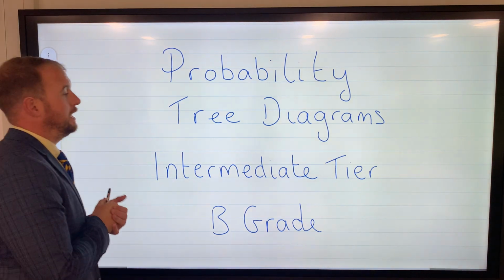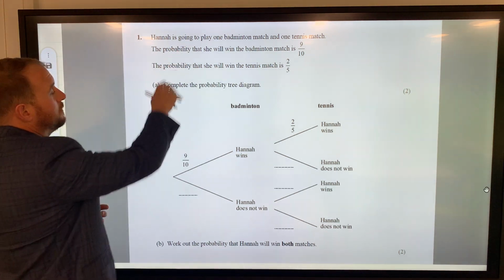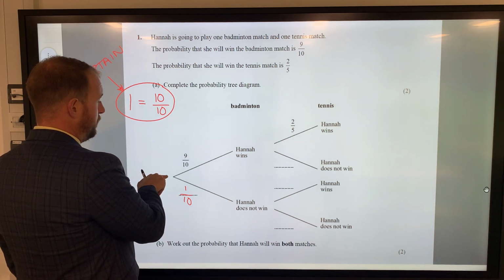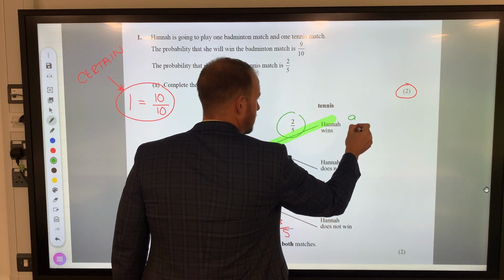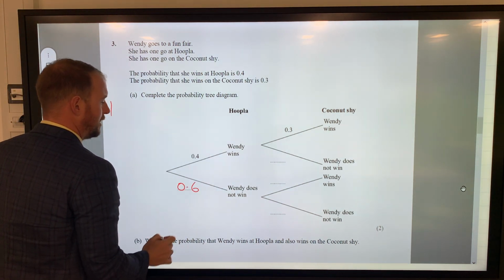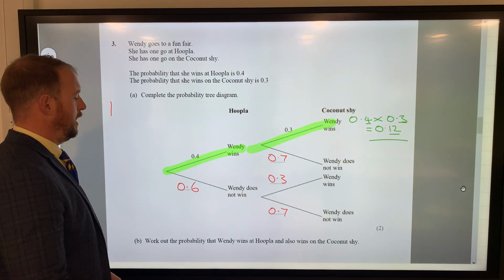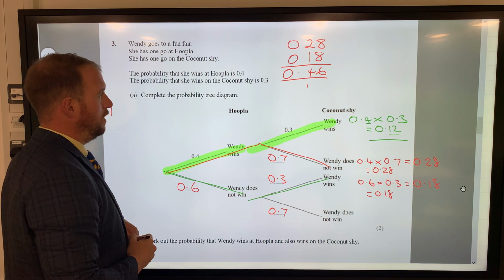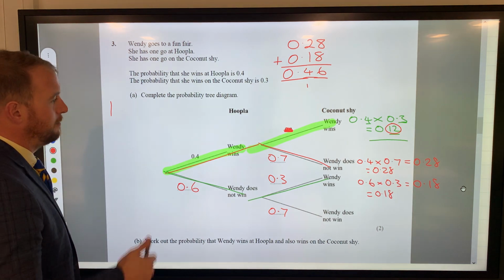GCSE Maths - Probability - Tree Diagrams